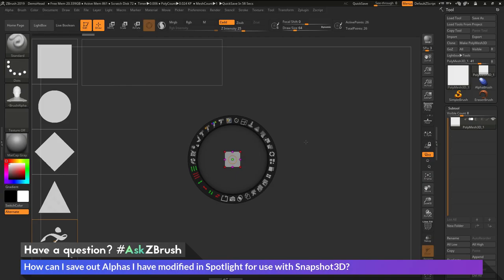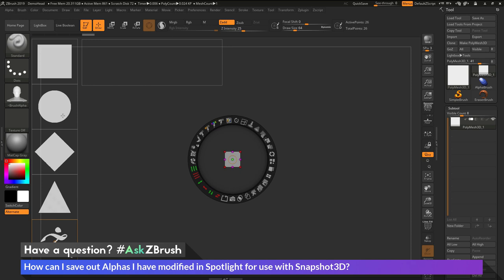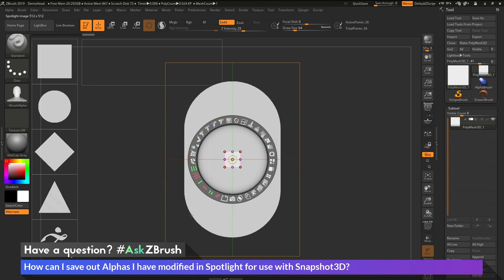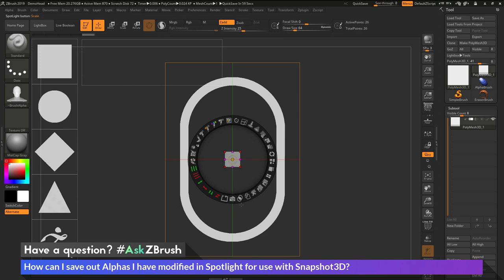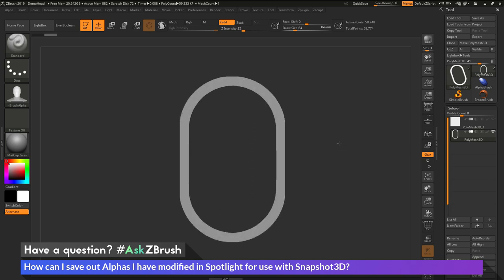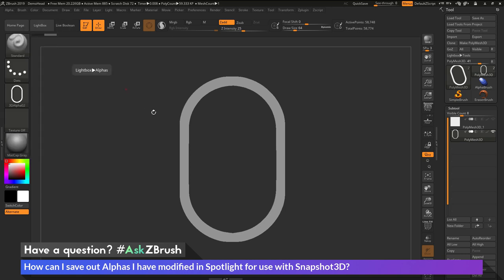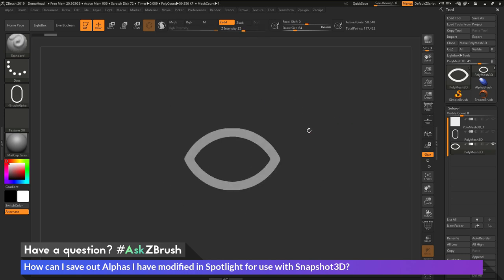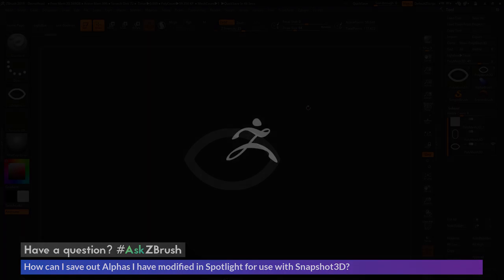AskZBrush: "How can I save out Alphas I have modified in Spotlight for use with Snapshot3D?"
Video covers how to use the Snapshot3D option to create mesh geometry from an Alpha modified in Spotlight. After the mesh geometry is created it can be captured to an Alpha that can be exported.